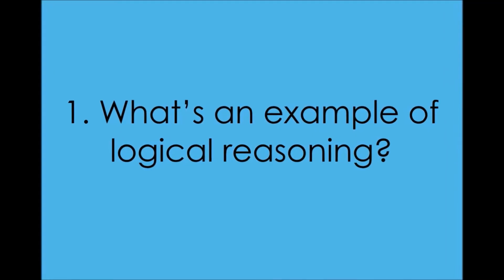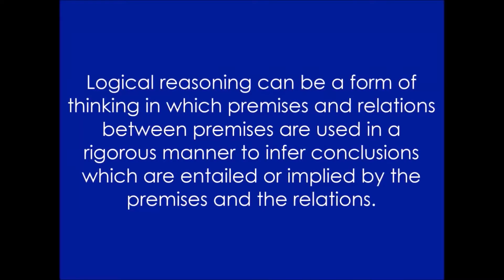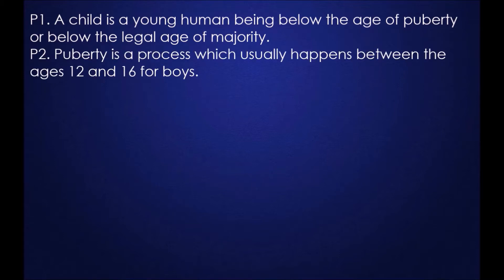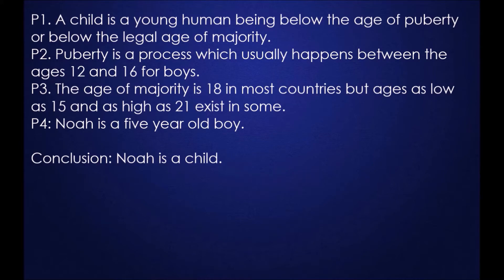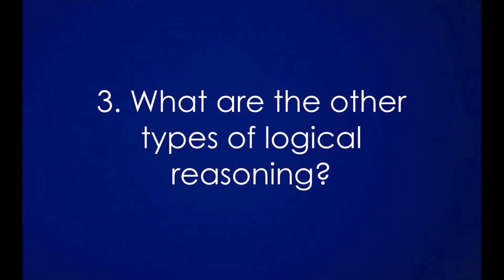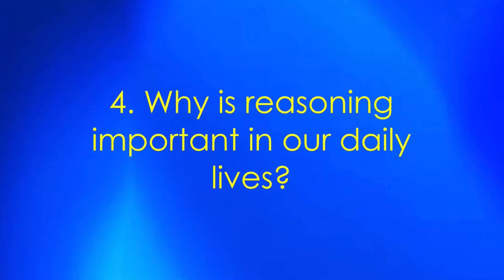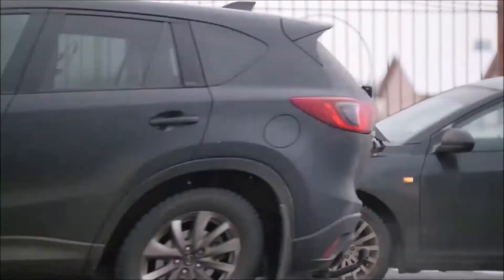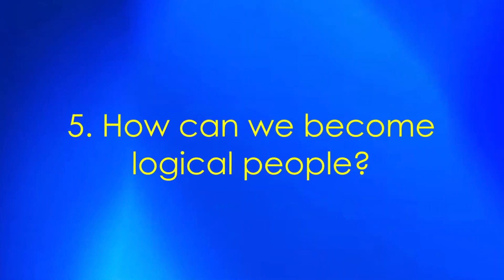Answering Questions on Logical Reasoning - Cognitive Skills #21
In this video, I answer 5 questions on logical reasoning: What’s an example of logical reasoning? What's logical reasoning? What are the 7 types of reasoning? Why is reasoning important in our daily lives? And, how can we become logical people?

Sources:

Puberty: MedlinePlus
Oxford Languages and Google - English | Oxford Languages (oup.com)
Logical Reasoning and Learning | SpringerLink
7 Types of Reasoning - Simplicable
Logic Meaning | Best 21 Definitions of Logic (yourdictionary.com)
Cognitive Reasoning - Cognitive Reasoning Definition Cognitive Reasoning is the process in which information such as facts are used to make a decision | Course Hero
6 Easy Ways To Become A Logical Person – TopYaps